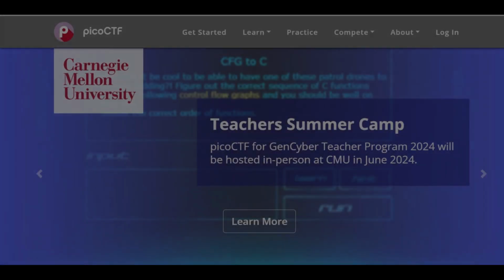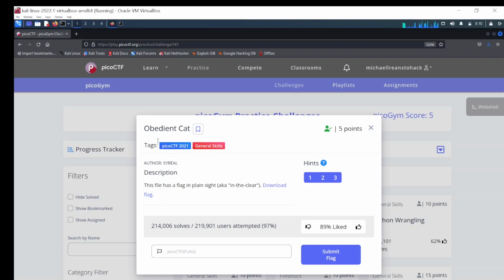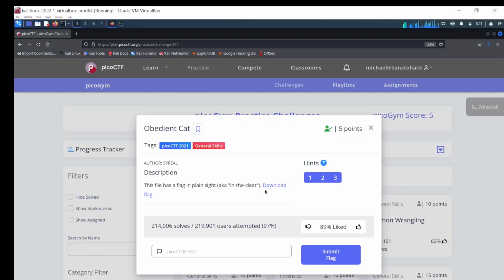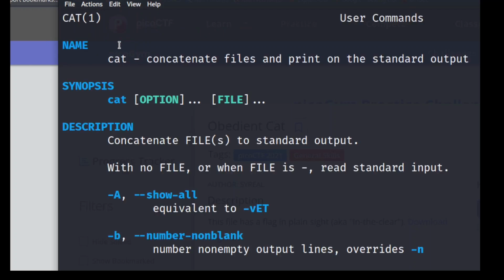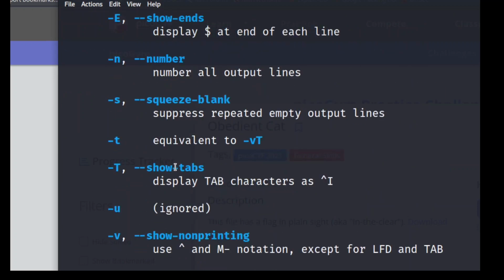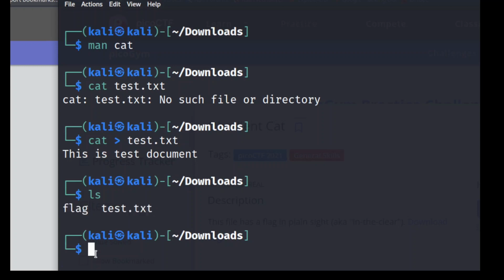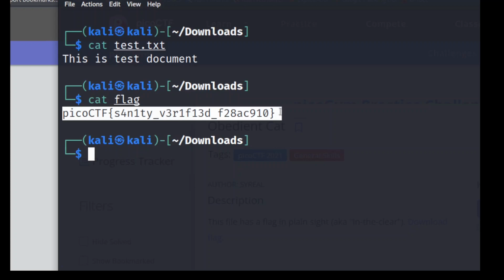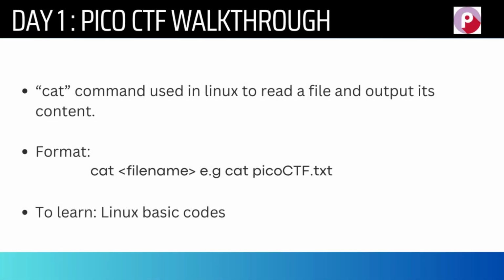PicoCTF Walkthrough Day 1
Hi Everyone, Michael here.

Welcome to my walkthrough of my PicoCTF challenge Day 1.
So this challenge is created by the folks at Carnegie Mellon University designed primarily for high school students and people who are interested in Cybersecurity and Capture the Flag.

Image of the cat is from by senivpetro on Freepik

You can access the slides from my github repository for this series